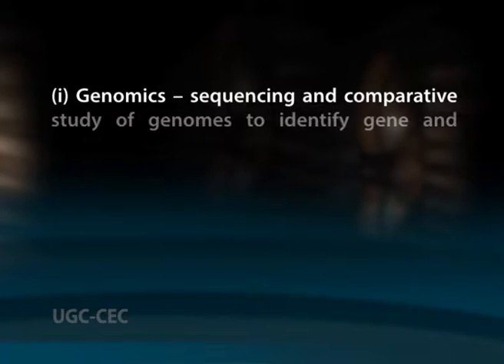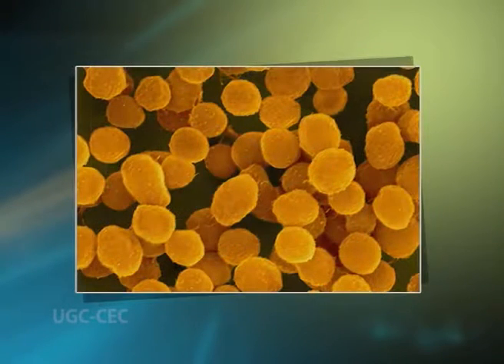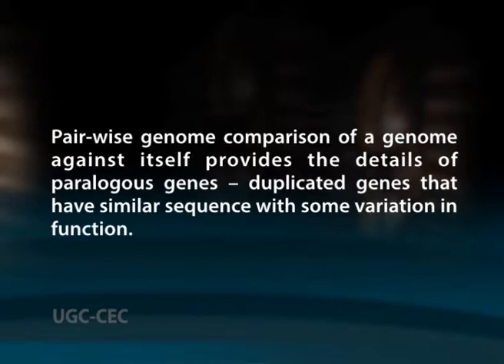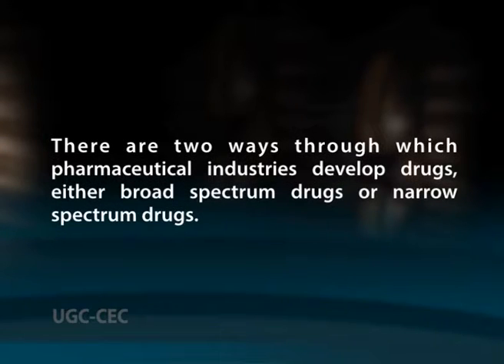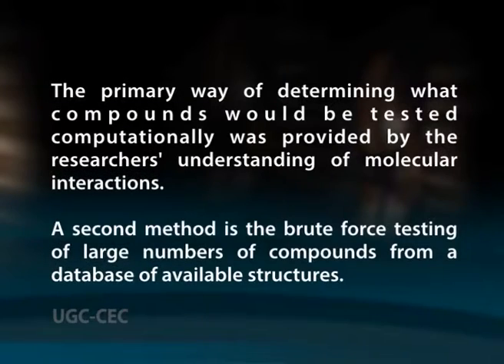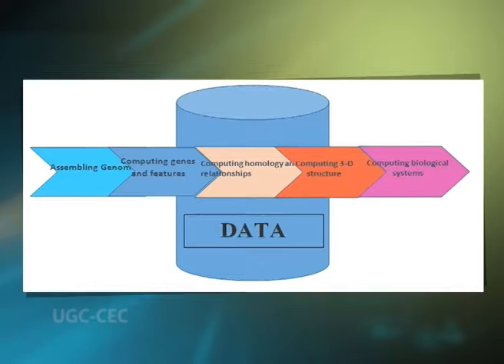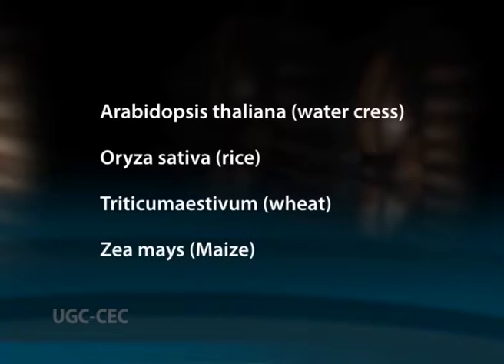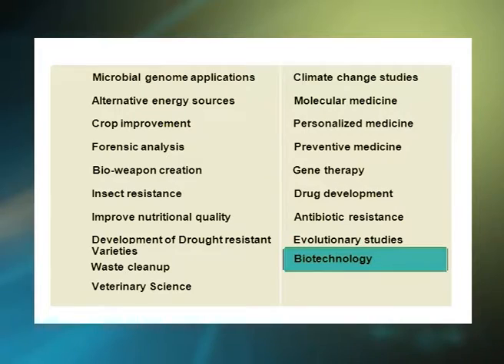Application of bioinformatis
Subject :Bioinformatics

Course  :Ist Year/ Semester II